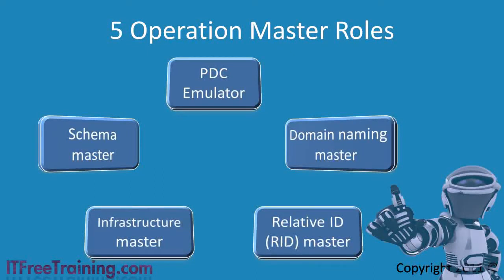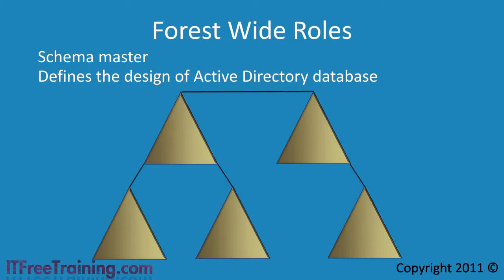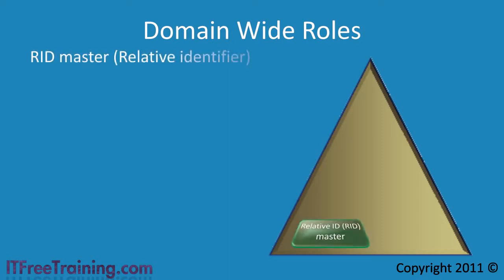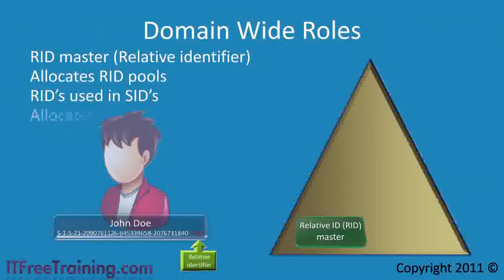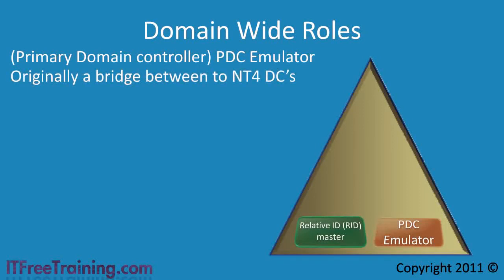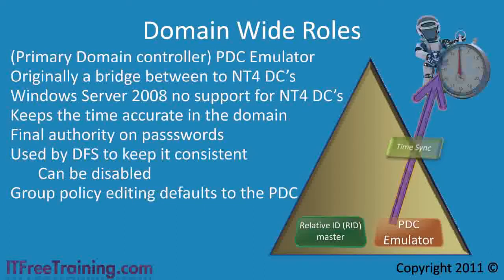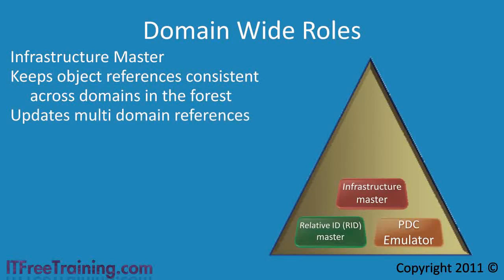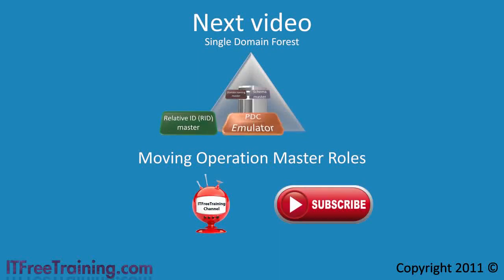Microsoft Server 2008:- Operation Master Roles Part 6